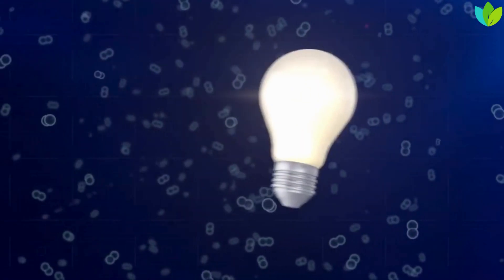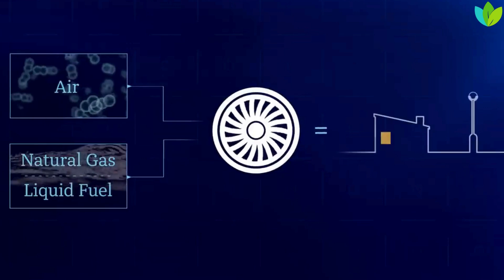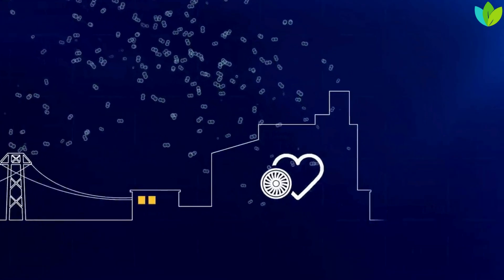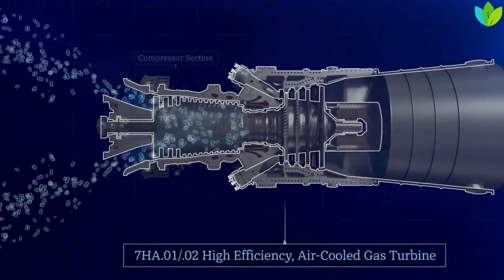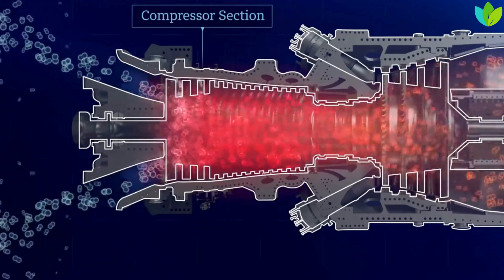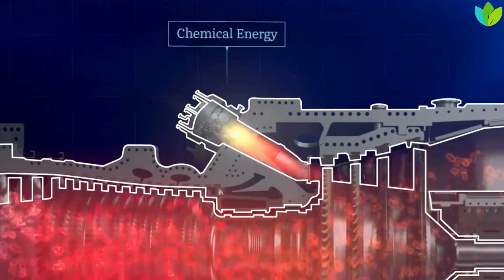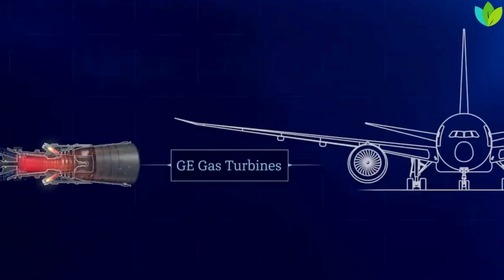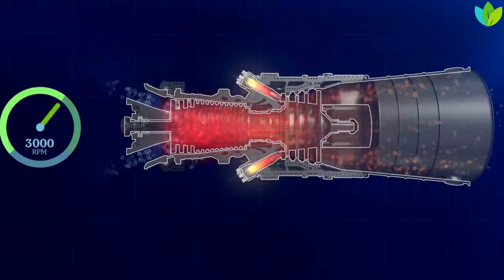Smart Energy Management Enhancements in Nuclear, Oil, and Gas Facilities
The energy sector is undergoing a profound transformation driven by technological advancements and innovative management practices. As we strive for greater efficiency, safety, and sustainability, the integration of smart energy management systems is revolutionizing nuclear reactors, electrical grids, oil and natural gas facilities, pipelines, and fuel storage. Leading this charge is LBCS, a software company at the forefront of smart energy solutions.

Smart Management in Nuclear Reactors
Nuclear power plants are benefiting from LBCS's cutting-edge software that enhances reactor efficiency and safety. Real-time data analytics and predictive maintenance are now possible, reducing downtime and extending the life of critical components. By leveraging advanced machine learning algorithms, LBCS ensures optimal reactor performance and quicker response times to potential issues

Advanced Electrical Grid Management
Electrical grids are becoming more complex with the integration of renewable energy sources. LBCS’s smart grid solutions facilitate seamless integration and real-time monitoring of energy distribution. This technology enhances grid stability, reduces energy losses, and ensures a reliable supply. Through intelligent load forecasting and automated grid management, LBCS is paving the way for a more resilient and sustainable electrical grid

Optimizing Oil and Gas Facilities
Oil and gas facilities are seeing significant improvements in operational efficiency thanks to LBCS’s software solutions. Real-time monitoring and advanced analytics provide comprehensive insights into facility operations, allowing for precise control and optimization. This leads to reduced operational costs, improved safety, and minimized environmental impact. Predictive maintenance tools help in foreseeing potential equipment failures, thereby preventing costly downtimes and accidents

Enhancing Pipeline and Fuel Storage Management
Pipelines and fuel storage facilities are critical components of the energy supply chain. LBCS’s management software offers unparalleled monitoring capabilities, ensuring the integrity and safety of these infrastructures. Advanced leak detection systems and real-time data analysis help in early identification of potential issues, preventing environmental hazards and ensuring uninterrupted energy supply

Advanced Technologies Offered by LBCS for Smart Energy Management
 Here are some advanced technologies and solutions offered by LBCS:

1.Real-Time Data Analytics and Monitoring
LBCS leverages real-time data analytics to monitor and manage energy systems efficiently. This technology collects and analyzes data from various sensors and devices, providing comprehensive insights into system performance and potential issues

2.Predictive Maintenance and AI Algorithms
Using advanced AI algorithms, LBCS’s software predicts potential failures before they occur. Predictive maintenance reduces downtime and maintenance costs by scheduling repairs only when necessary, based on the actual condition of equipment rather than on a fixed schedule.

3. IoT Integration for Enhanced Connectivity
The Internet of Things (IoT) enables seamless connectivity between different components of energy infrastructure. LBCS’s IoT-enabled solutions ensure that all elements, from nuclear reactors to pipelines, are interconnected, facilitating real-time communication and data exchange.

4.Machine Learning for Load Forecasting and Optimization
Machine learning models developed by LBCS analyze historical and real-time data to forecast energy demand accurately. This ensures optimal load distribution and grid stability, reducing energy waste and enhancing efficiency.

5.Advanced Leak Detection Systems
LBCS provides sophisticated leak detection systems for pipelines and fuel storage. By utilizing sensors and real-time data analysis, these systems detect leaks early, preventing environmental damage and ensuring the safety of the infrastructure.

6.Automated Grid Management Systems
LBCS’s automated grid management solutions enable real-time control and optimization of electrical grids. These systems manage energy distribution, integrate renewable energy sources, and ensure grid stability even during peak demand periods.

7.Cybersecurity Solutions for Energy Infrastructure
Recognizing the importance of cybersecurity, LBCS offers robust solutions to protect energy infrastructures from cyber threats. These solutions include advanced encryption, intrusion detection systems, and continuous monitoring to safeguard critical systems.

8.Digital Twin Technology
Digital twin technology creates virtual replicas of physical systems, allowing for detailed simulations and analyses. LBCS uses digital twins to model and predict the behavior of nuclear reactors, grids, and other energy systems, facilitating better planning and decision-making